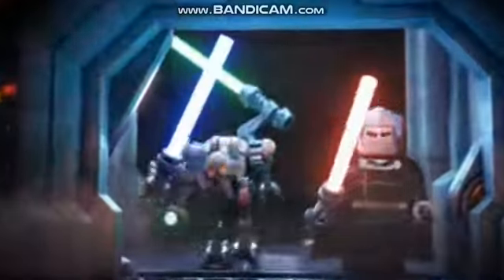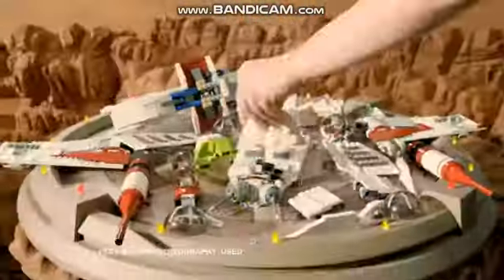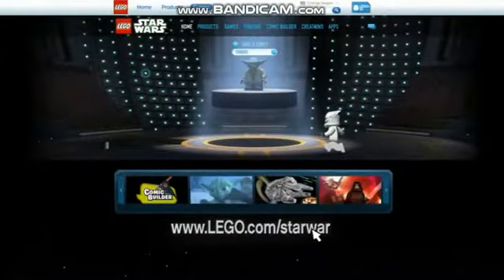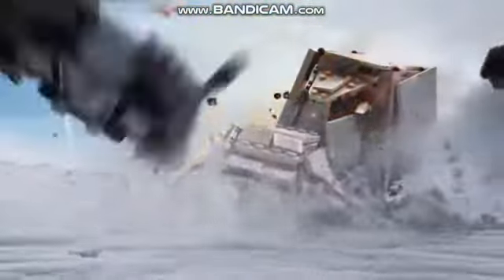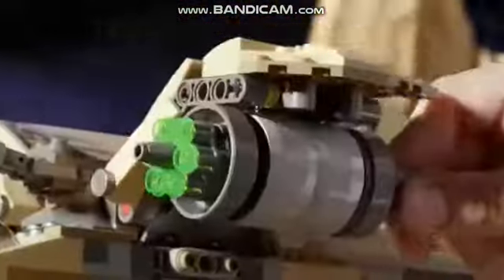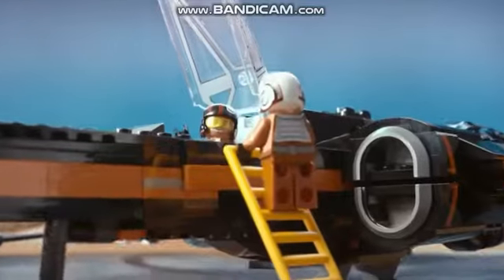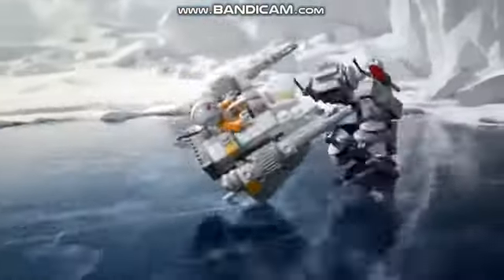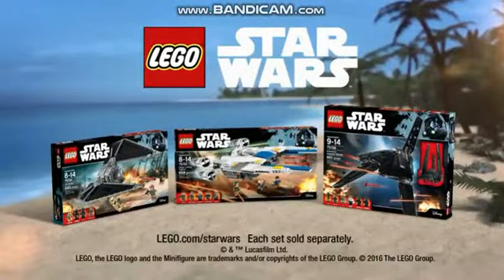Lego Star Wars Commercial Compilation Vol.3